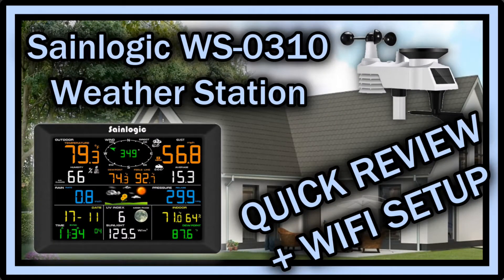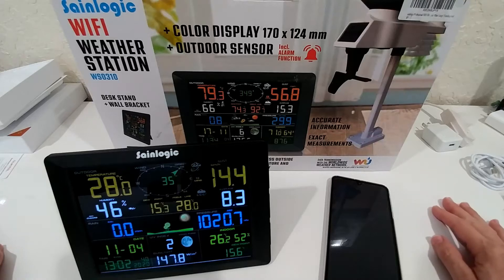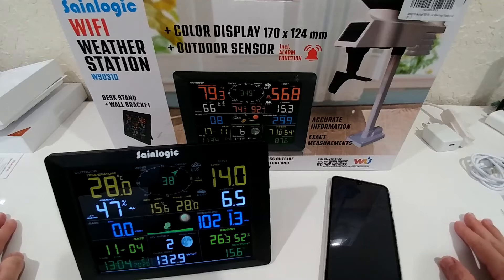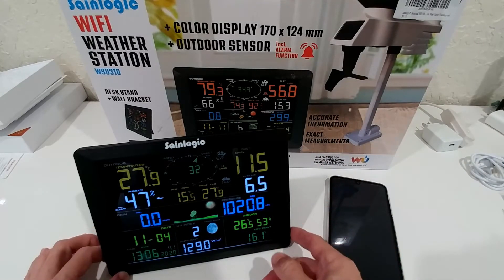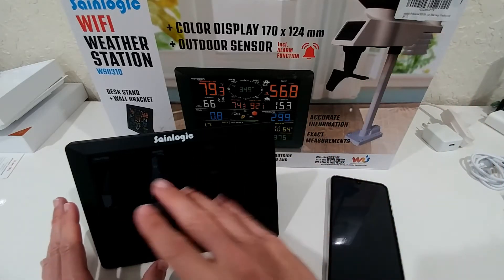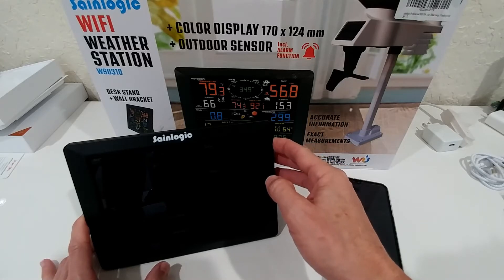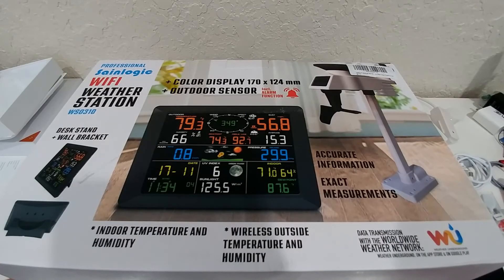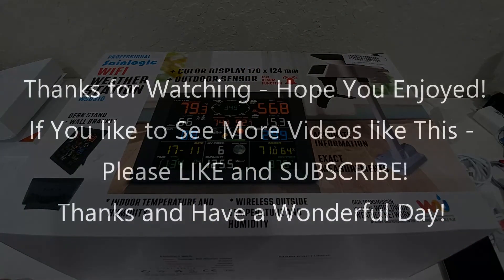Sainlogic WS 0310 Weather Station - QUICK REVIEW After 1 Week And WiFi Connection Tutorial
I have this really nice weather station now already since about one full week and this is my experience so far. What are the pros and cons and I'm also going to show you how to connect to the wifi access point with my phone to change the settings so the weather station can upload your data to the

Get more information or buy it directly on Amazon with this

Here's my personal weather station, if you want to check and compare

Latest firmware (WeatherHome_Sainlogic_V1.2.4.bin.zip) can be downloaded from my mega.nz cloud (I hope it works)